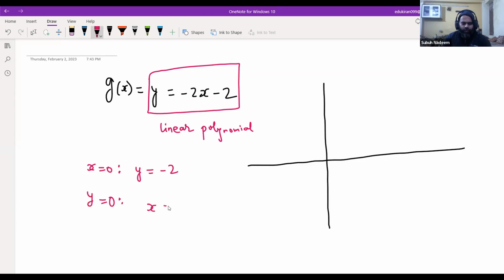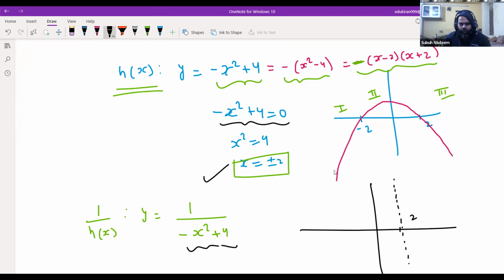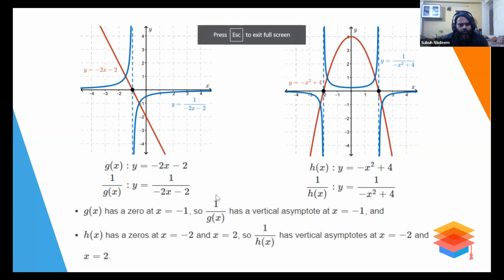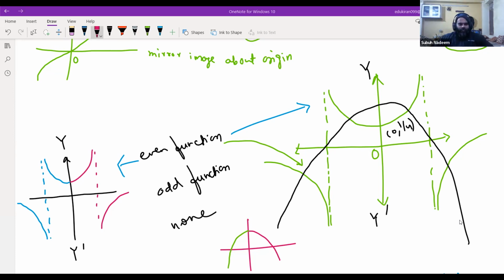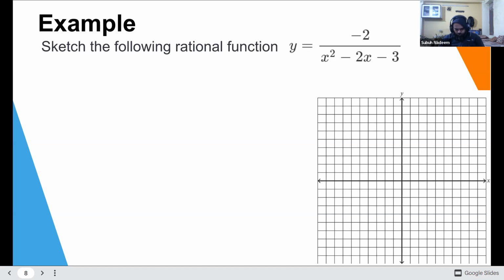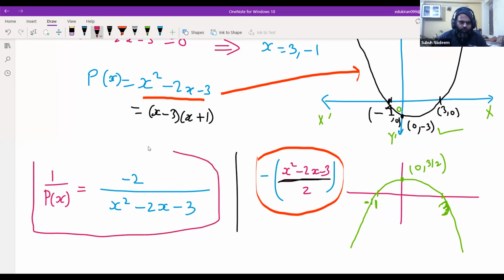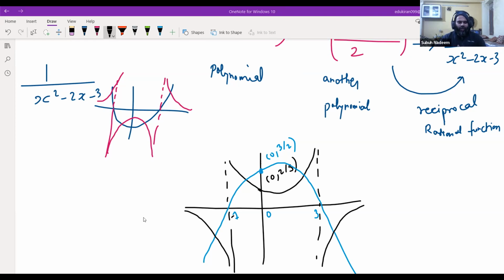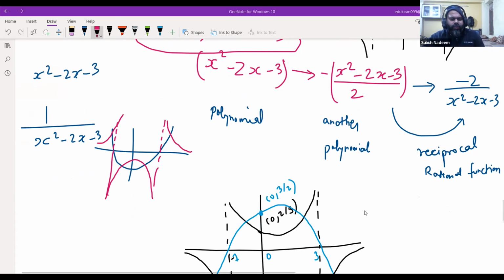Learnivio | Mathematics | Lect 35 | Sathya | 02-02-2023